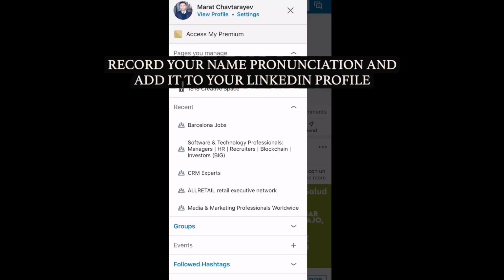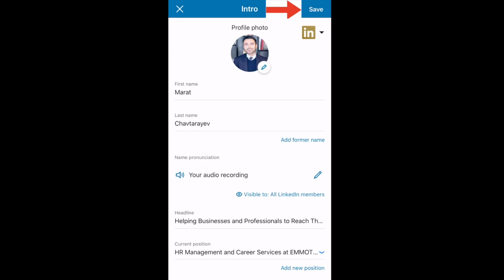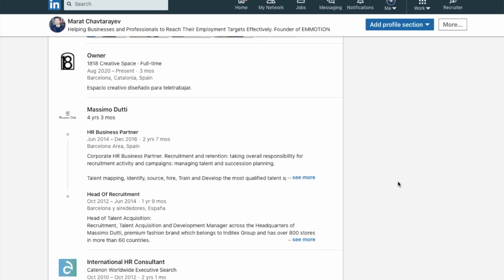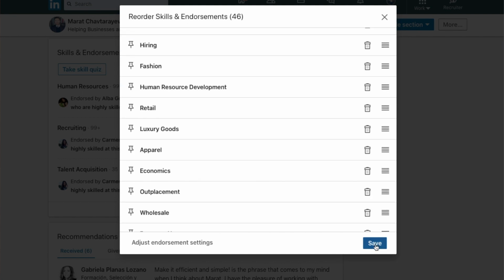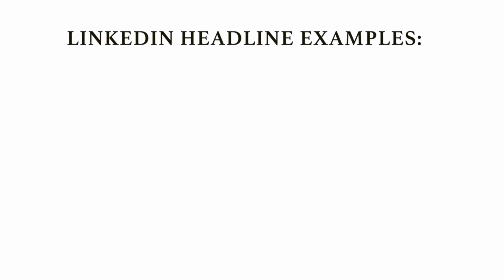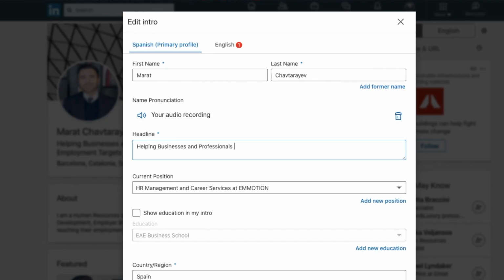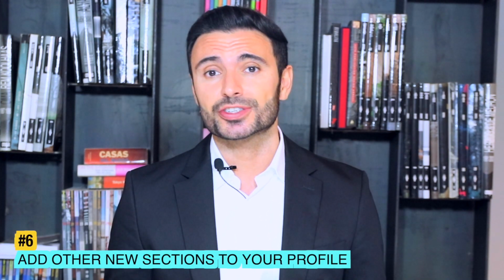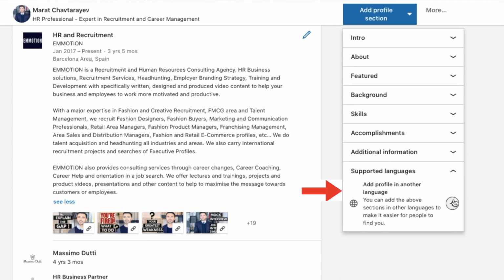LinkedIn Next Level Tips - How To Improve Your LinkedIn Profile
LinkedIn NEXT LEVEL TIPS - How To Improve Your LinkedIn Profile with Tips To Make a Great LinkedIn Profile. LinkedIn Tips for LinkedIn Advanced Users in 2021. It is now a perfect time to take your LinkedIn Profile to the next level with a few GREAT LinkedIn tips and new LinkedIn features. A few great tips to improve your LinkedIn Profile. LinkedIn features you might not be using which would help you to make your profile more attractive to Hiring Managers and Recruiters. LinkedIn is the world's largest professional network and there has been a 50% increase in content shared on LinkedIn over 2020. I am Marat from EMMOTION, I’ve used LinkedIn for Headhunting for more than 12 years, here are BEST LinkedIn tips for advanced users, show how to make your LinkedIn Profile Stand Out with new features to use to make a Great LinkedIn Profile. Learn How To Create a LinkedIn Profile for a Job Search.

First LinkedIn tip: Use the LinkedIn Feature of Adding Your Name Pronunciation to your Profile.
LinkedIn’s name pronunciation feature is a great addition to the platform, you can record and add your name so anyone can learn to pronounce your name correctly.
Correct pronunciation of someone’s name is not just about being polite, it is also so important while making a good first impression and creating an inclusive workplace. Thanks to this feature, every LinkedIn member can record a 10-second audio clip and add it to their profile, other users can listen to the recording and learn to correctly pronounce their name.
Use the LinkedIn app to do so, go to your LinkedIn profile. There is an edit next to your name. Click on ADD NAME PRONUNCIATION, it requires Enabling the Microphone Access for the LinkedIn App. Record your voice saying your name.
- Reorder your LinkedIn Profile endorsements. If you’ve used LinkedIn for a while you must have accumulated a lot of endorsements and LinkedIn arranges these endorsements based on time. How to reorder your LinkedIn Endorsements the way you want them to appear.
- Optimize and work on your headline. Don’t waste a good opportunity to stand out and change the default LinkedIn professional headline which is your current job title. Instead use the keywords that represent your experience and which you want to be known for in any LinkedIn searches.
- Optimize your LinkedIn Summary and turn it into your LinkedIn sales pitch. Personalized cover photo and headline are great, but it's your LinkedIn Summary the best place to drive action. Your chance to tell your own professional story, turning it into your personal sales pitch.
- How To Write a GOOD LinkedIn Summary. Check out this tutorial to write your LinkedIn Summary
- Use the “Featured” section. LinkedIn recently added a “Featured” section at the top part of your profile...

I am Marat from EMMOTION, myemmotion.com, Recruitment and Career Services Agency, look me up on LinkedIn. On this channel I train and coach you to ace your job interviews fast, to gain confidence as a professional and learn how to deal with corporate politics, being a better person yourself first.